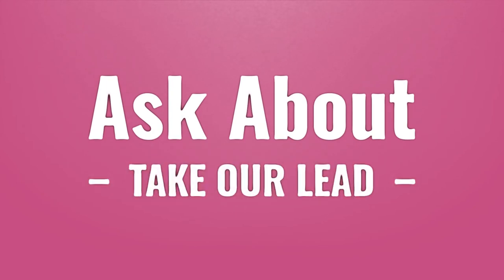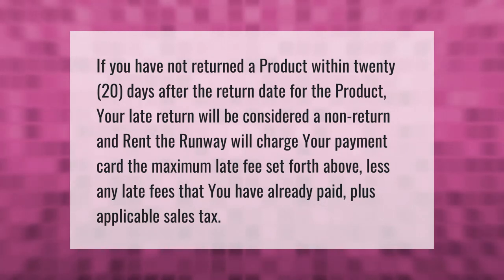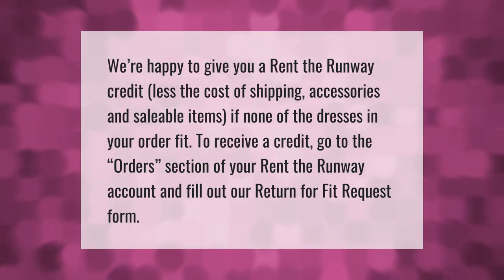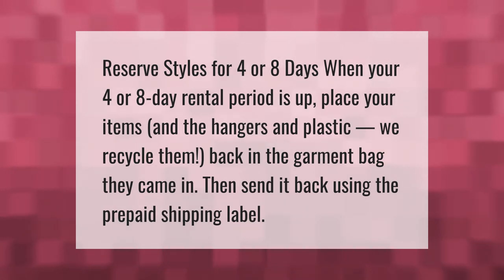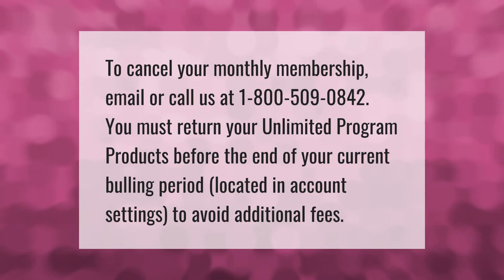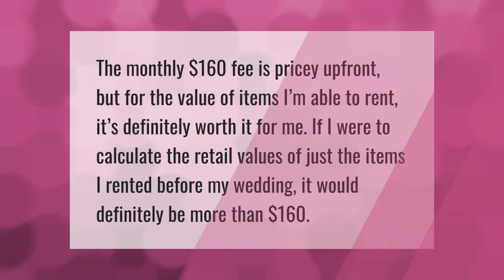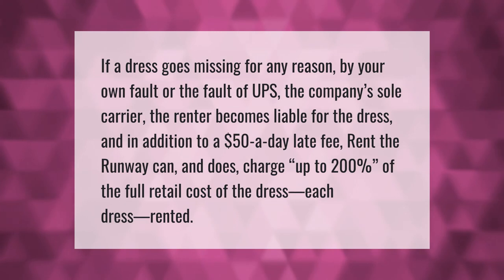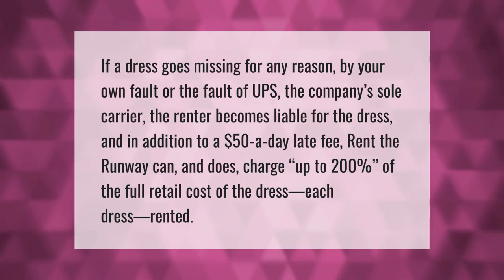What happens if you don't return a Rent the Runway dress?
00:00 - What happens if you don't return a Rent the Runway dress?
00:38 - Can you return rent the runway if it doesn't fit?
01:06 - How long can you keep a dress from Rent the Runway?
01:34 - Is it easy to cancel rent the runway?
02:02 - Is Rent the Runway subscription worth it?
02:32 - What happens if you ruin a Rent the Runway dress?

Laura S. Harris (2021, May 6.) What happens if you don't return a Rent the Runway dress?
    AskAbout.video/articles/What-happens-if-you-don-t-return-a-Rent-the-Runway-dress-241897